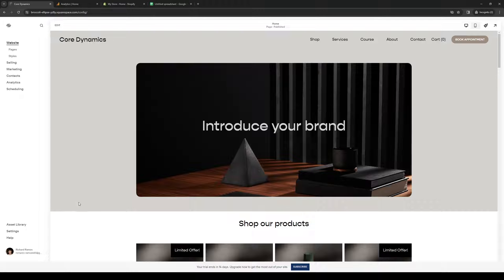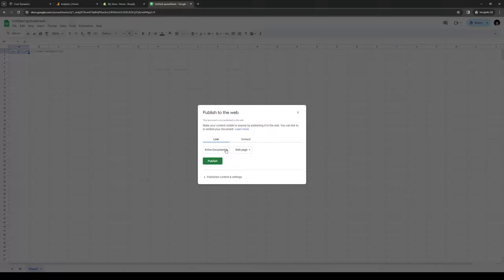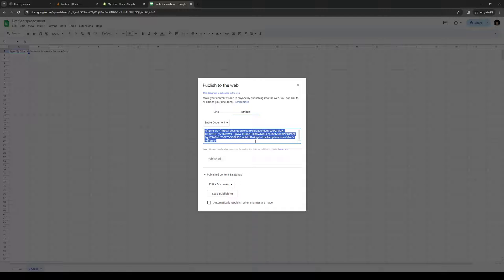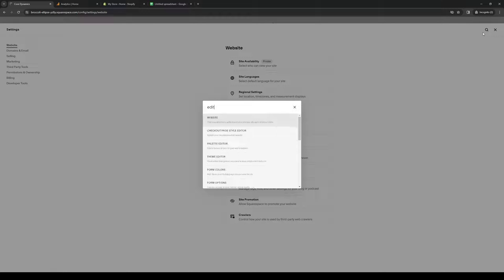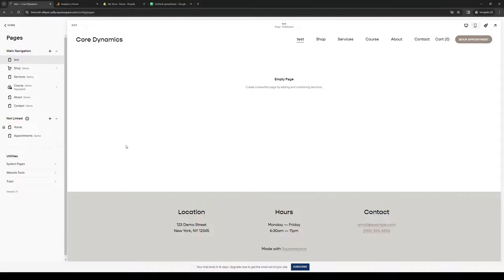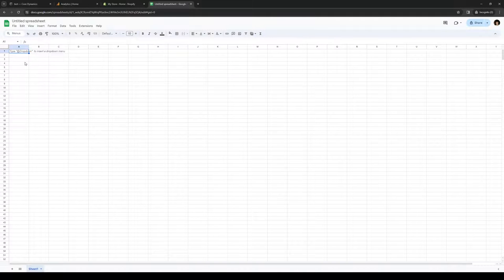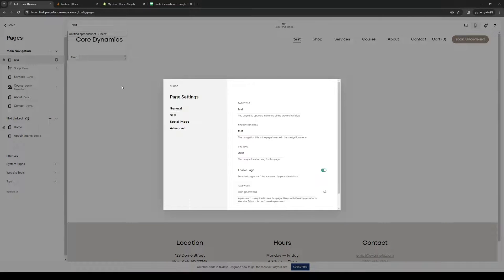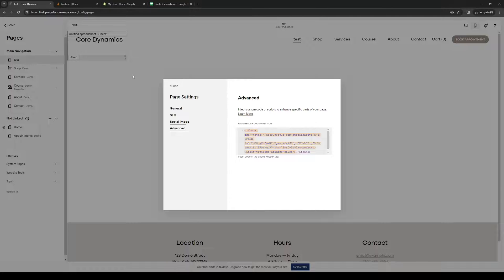How to Link Squarespace to Google Sheets (Full 2024 Guide)